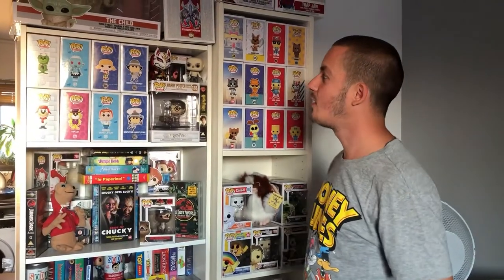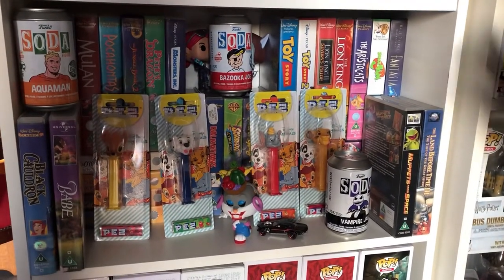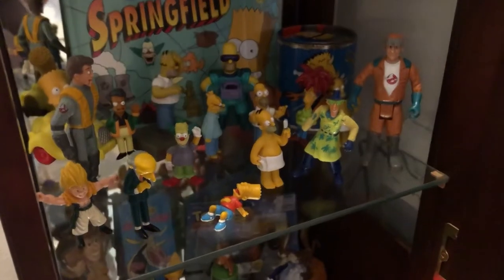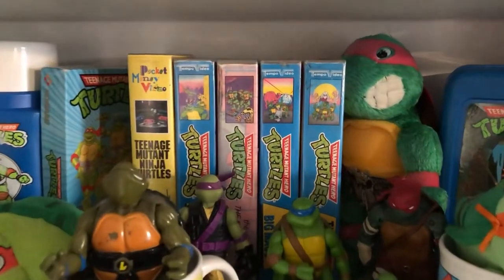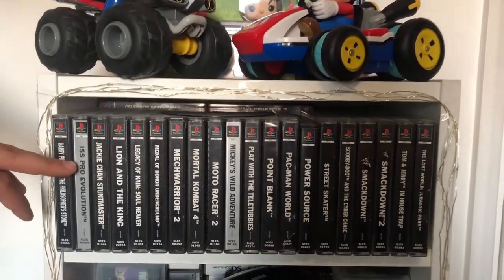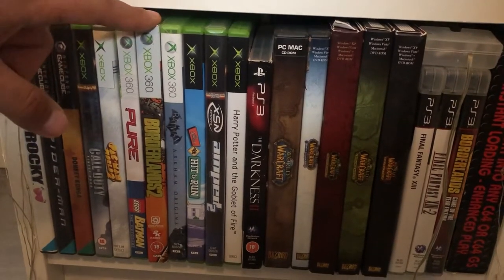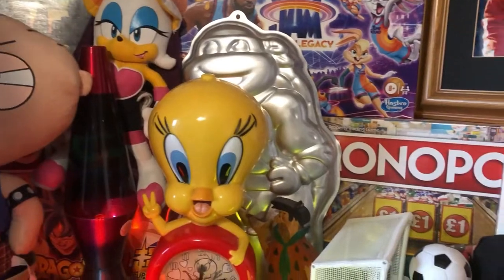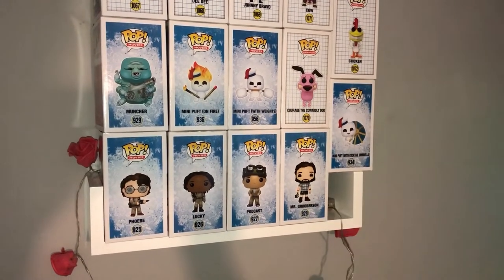Our Retro Gaming , Funko Pop and Vintage Toys Collection | Room Tour | Pokemon | Ebay Reseller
Hi guys!
Today we finally show to you our retro gaming , funko pop and other toys from our collection.

Ebay store › str › endle...Endless Trea$ure | eBay Stores

About us:

We are a full time reseller couple based in UK / London .
We buying stuff from Carboot Sales , Charity Shops and Facebook Marketplace for cheap and hopefully we can sell for profit.

If you like this content and would like to see more Carboot Sale , Charity shop and thrifting videos .

selling dvds,
eBay reselling,
selling on ebay,
shoes seller
toy seller
soft toy selling
flea market
charity shop
carbooting
carboot sale
carboot hunting
hairy tornado,
hairy tornado goodwill,
froggy flips yard sale,
phoenix resale,
gamecube gambit,
what sold on ebay,
video game sales,
what sells on ebay,
xbox gaming
brum reseller
ebay,
ebay inventory,
ebay success tactics,
make money on ebay,
flip life,
ebay entrepreneur,
making money from home,
reseller,
amazon,
ralli roots,
goodwill finds,
how to sell on ebay
carbootcris
rummagearound
ukreselling
uk reseller
make money in uk
business from home
own business
facebook marketplace